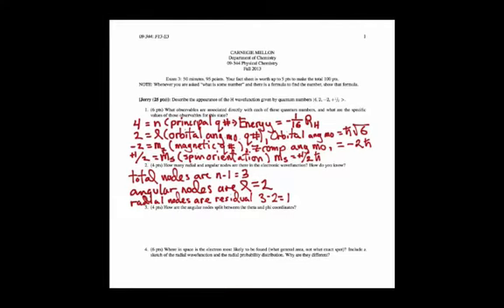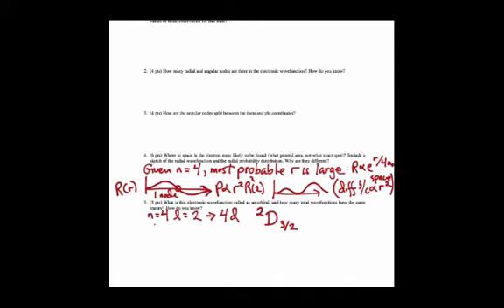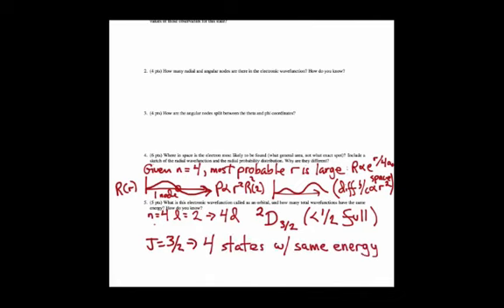Exam3key Jerry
Exam 3 Key Jerry